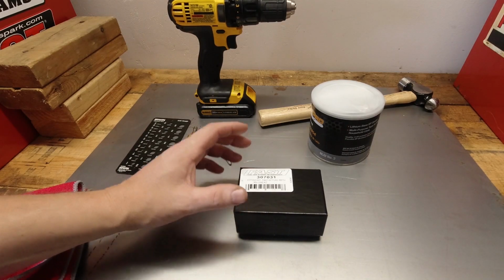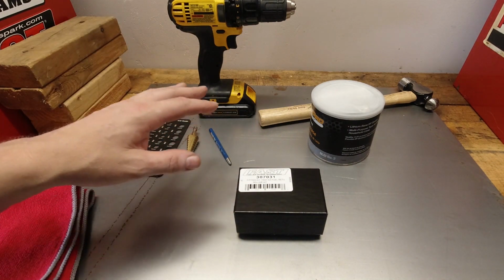How to Add a Return Line to a Factory Fuel Tank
Today we're looking at how to add a return or a vent line to a factory tank that did not come with either.  Its simple with this riv-nut style fitting.  There are a few tips on how to do this and get the best result.  Check it out!

Return fitting